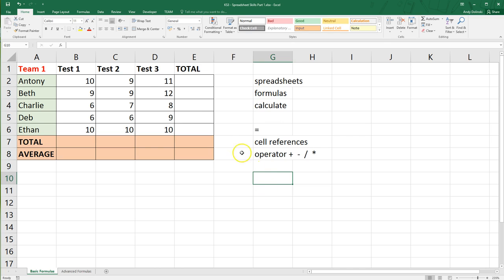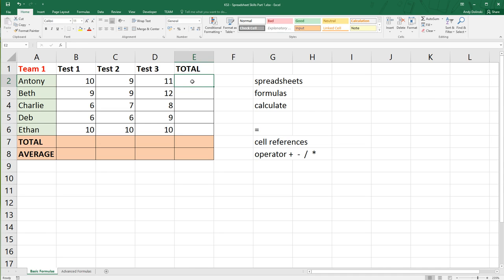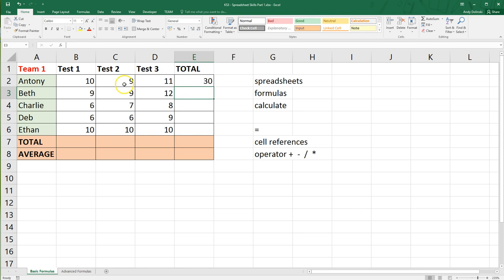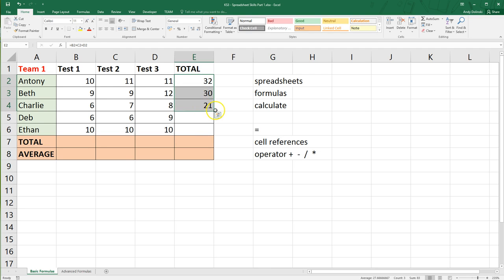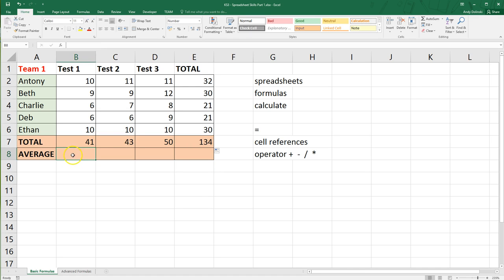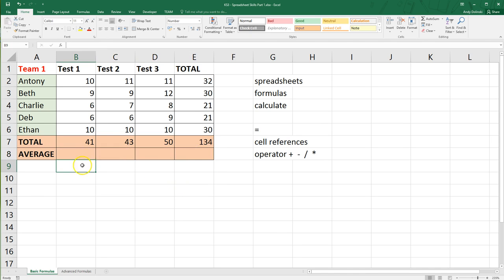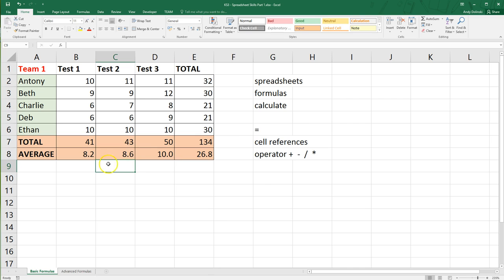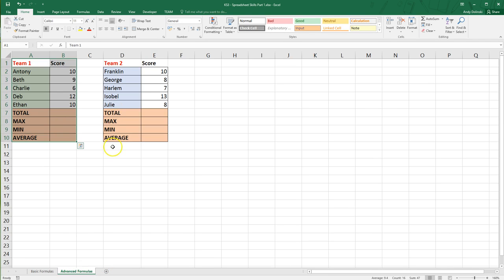Spreadsheet Basics Microsoft Excel-2022